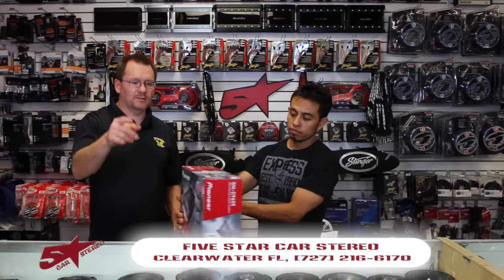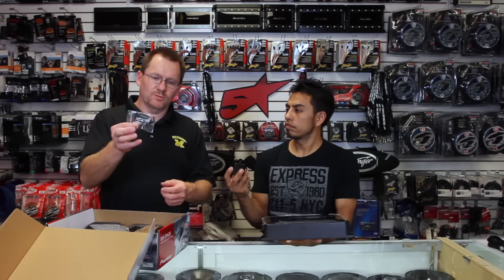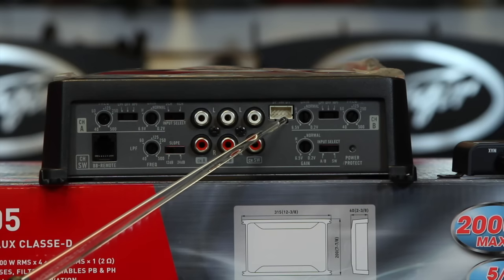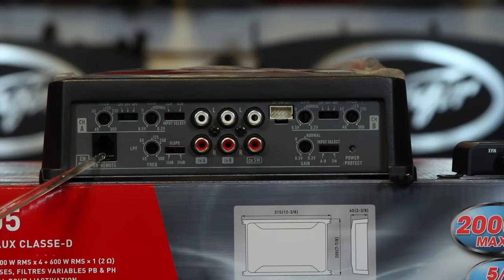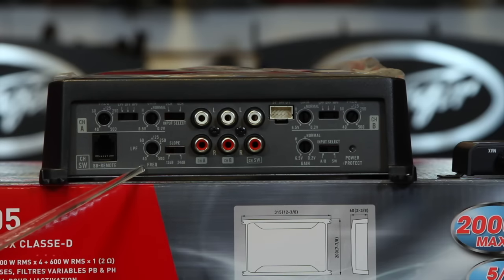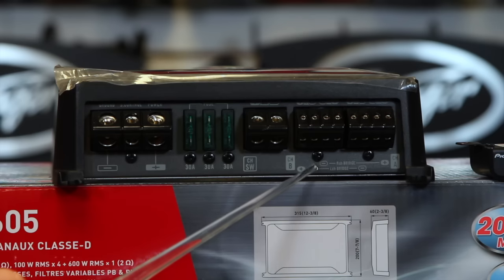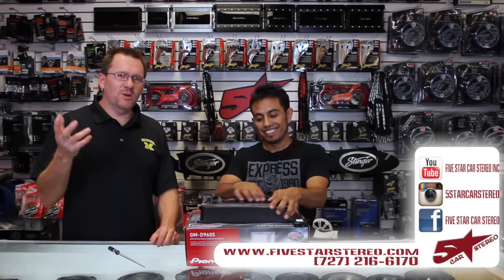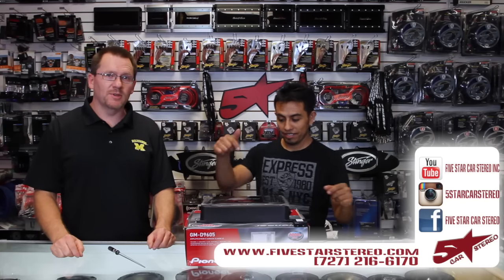Pioneer GM D9605 5channel power amp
THE COMPLETE PACKAGE
Pioneer’s 5-channel amplifier produces impressive power in an all-in-one solution designed to deliver big sound without sacrificing space. Ideal for any vehicle including compact vehicles and pick-up trucks with limited real estate, the GM-D9605 also offers installation flexibility for a variety of other applications including boats and ATVs/UTVs.

PACKS A PUNCH
The 5-channel amplifier is rated at 2000 watts max with the A and B channels rated at 75 watts x 4 (RMS) and the subwoofer output rated at 600 watts at 2 (RMS). Compared to similarly priced multichannel amplifiers, the variable crossover networks on the GM-D9605 offer increased flexibility and give listeners more control. Block terminals for a cleaner installation and direct wire contact minimizing resistance.

VARIABLE LOW PASS FILTER
For extra flexibility, a variable LPF makes audio frequency more adjustable according to subwoofer characteristics and personal listening preferences. The GM-D9601 LPF is adjustable from 40 Hz to 240 Hz.

TURN UP THE BASS
The GM-D9605 also features a Bass Boost Remote for optimal bass level adjustment according to listening preferences and music characteristics.

SPEAKER LEVEL INPUTS
What, you DON'T own a Pioneer headunit? Well, we won't hold it against you. In fact we'll even help you build onto your system. The GM-D9605's speaker level inputs allow simplify integration into existing aftermarket or factory installed (OEM) integrated entertainment systems so you can connect your OEM unit (or any unit that doesn't have the typical RCA-type inputs) without having to buy add-on adapters. So, the install goes faster, you save money, and you've got a Pioneer amp in your vehicle.

For extra flexibility, a variable LPF makes audio frequency more adjustable according to subwoofer characteristics and personal listening preferences.